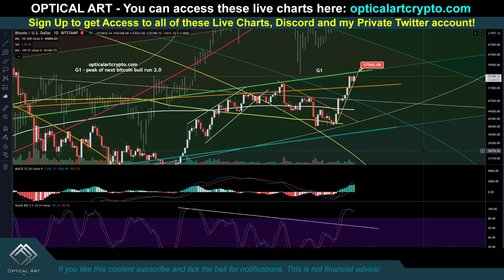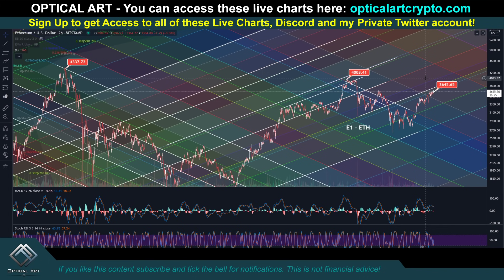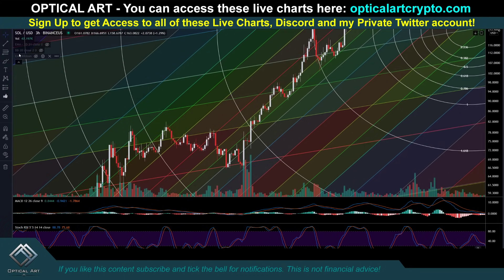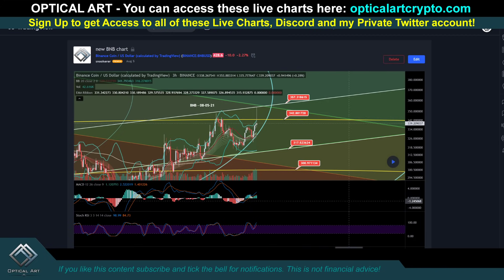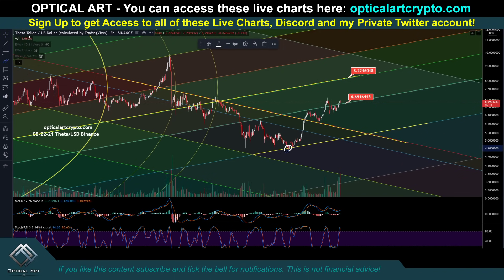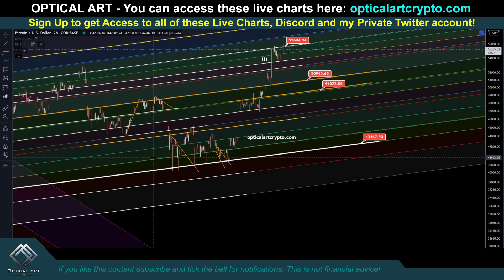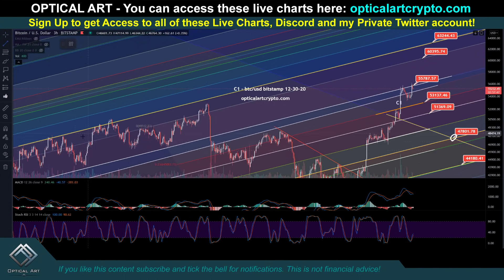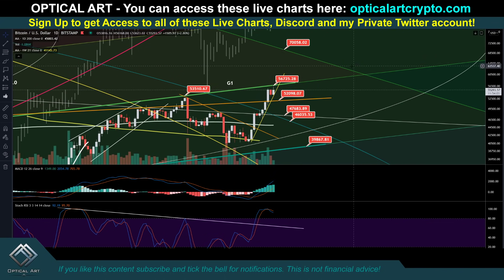Bitcoin makes new high but altcoins dropping! Is this a sign BTC entering a 2021 bear market? ETH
Bitcoin price pumped to put in a new high which per classical technical analysis is bullish indicating we are still in a 2021 bull run. However Altcoins are pretty much stagnant if not dropping. Typically which bitcoin price is pumping or going sideways altcoins tend to pump. This is not the case currently as altcoins seem to have topped out. This could be because people are jumping out of alts into bitcoin so they can cash out before we have much more down side for BTC. In my last video I showed why its very possible the US stock market could have a crash very soon.. If that happened bitcoin will start crashing much harder. I use chart technical analysis to give you price targets for: BTC, ETH, ADA, Solana, LINK, BNB & Theta. I show key support and resistance levels so you know when to long, short, buy and sell.

Video referenced:
80% Bitcoin Crash and 40% US Stock Market drop Soon! 2021 BTC bubble is about to pop!